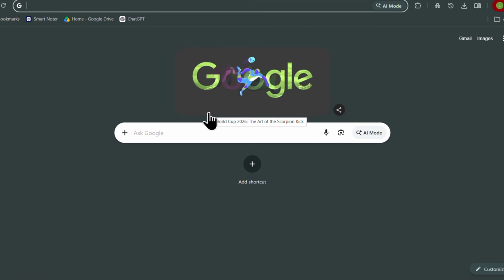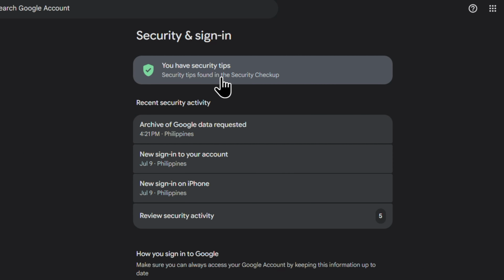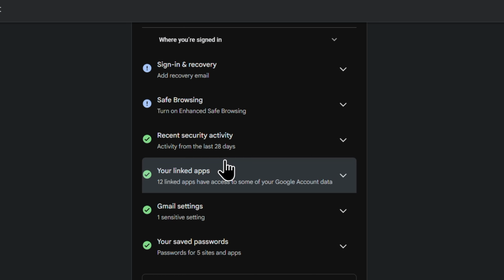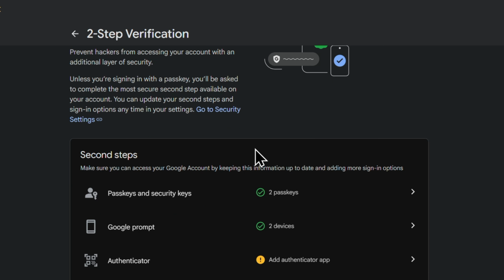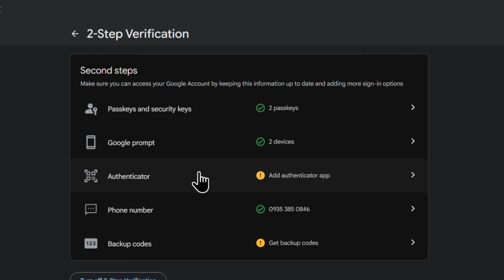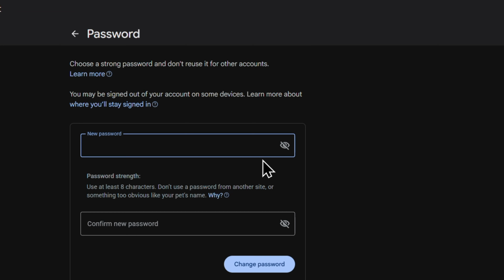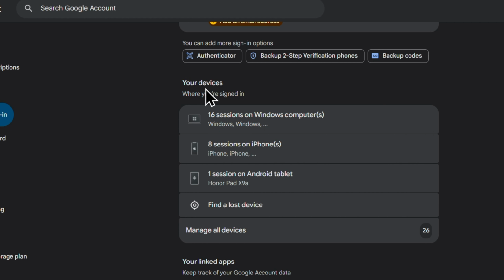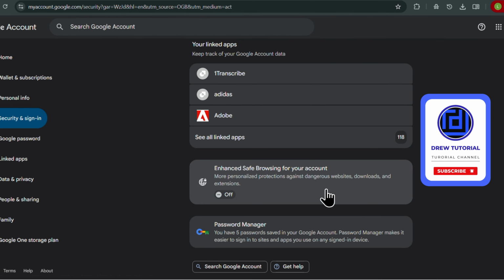How To Secure Your Google Account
Learn how to secure your Google account with this easy step-by-step guide.
This tutorial shows you how to protect your Google account by updating your security settings, enabling two-factor authentication, and reviewing account activity.

This step-by-step guide works for Google accounts on Android, iPhone, Windows, Mac, and Chromebook.

📌 What you'll learn:

Enable two-factor authentication (2FA)
Review your Google Security Checkup
Manage recovery phone number and email
Check connected devices and account activity
Protect your Google account from hackers